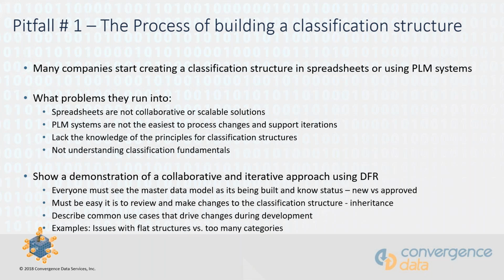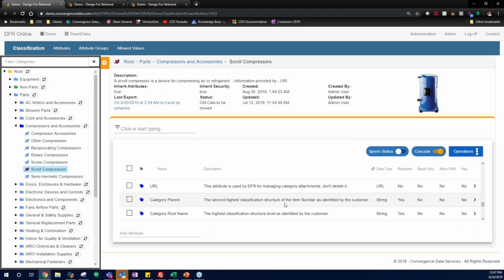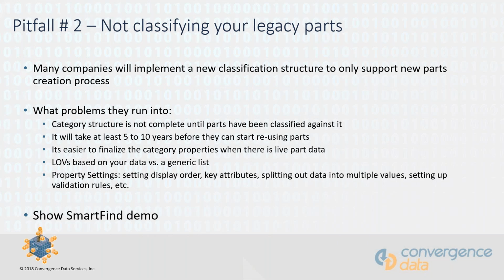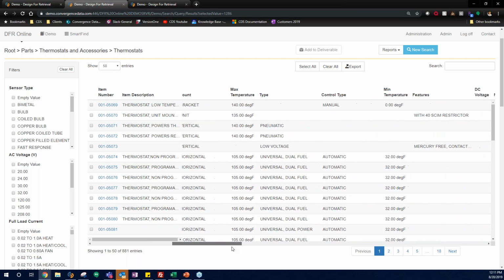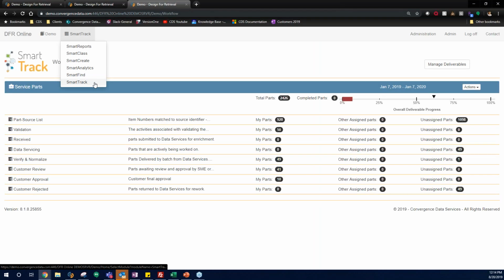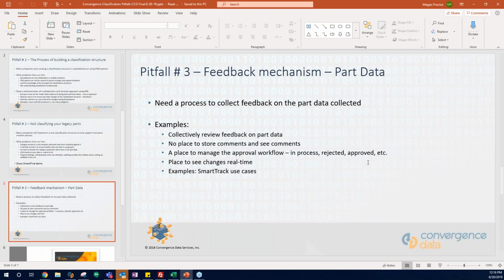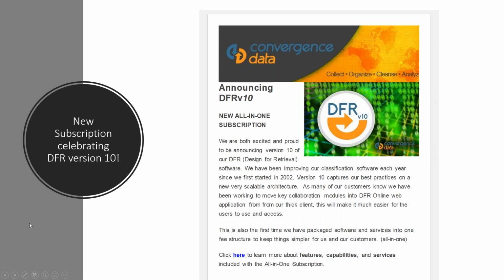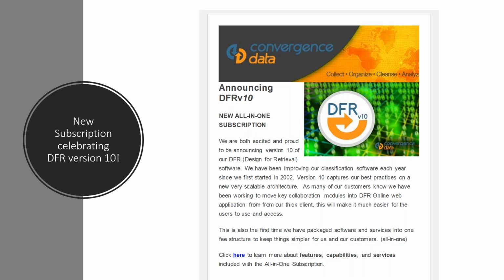Avoid These Classification Pitfalls!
The purpose of this group is to provide a live forum to share ideas and best practices in the area of parts classification.  We will have a presenter each meeting for 15 mins then open up to the group to ask questions in the remaining 15 mins. This group is an agnostic group designed to support different classification efforts in PLM and ERP systems.